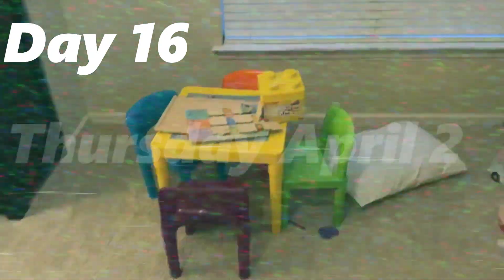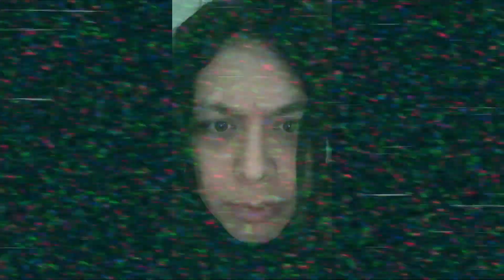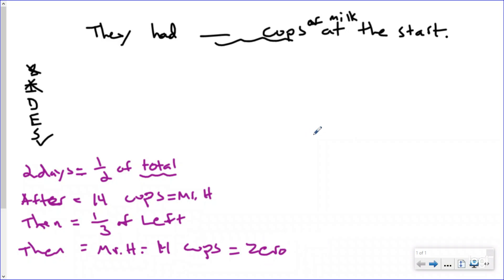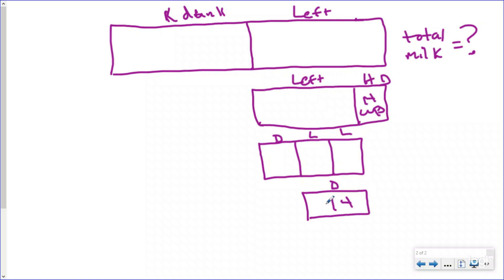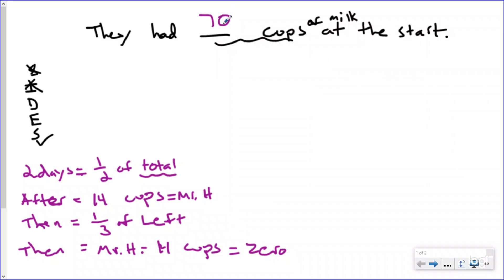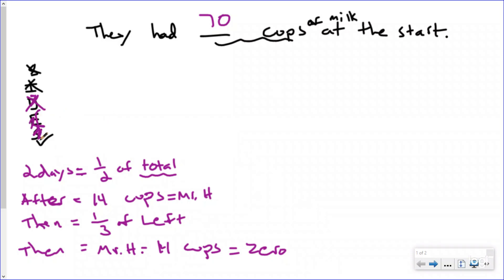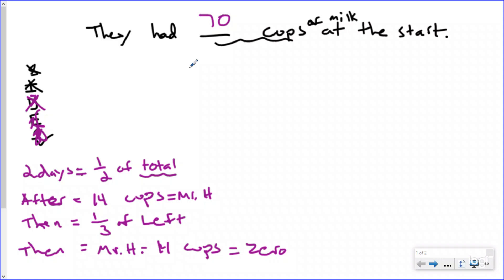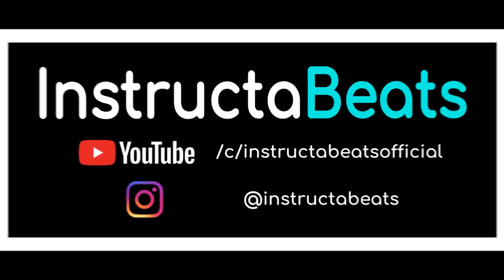Math Olympiad Type Questions - Visual Word Problems - Real World Math Problems #14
In Episode 14 we have a guest DJ who has crazy hair and even crazier stories!